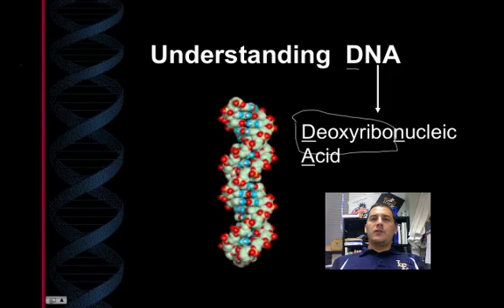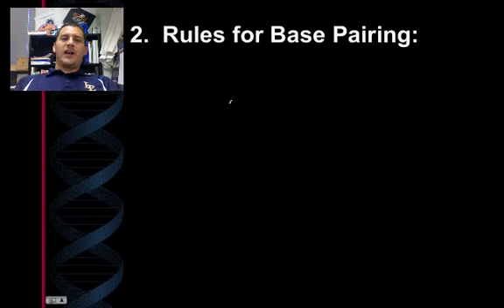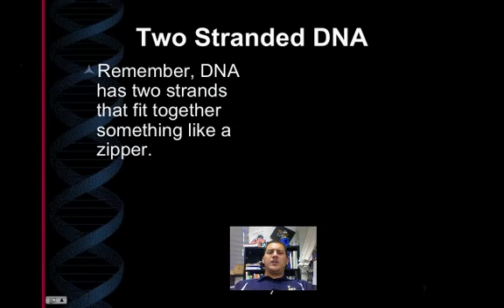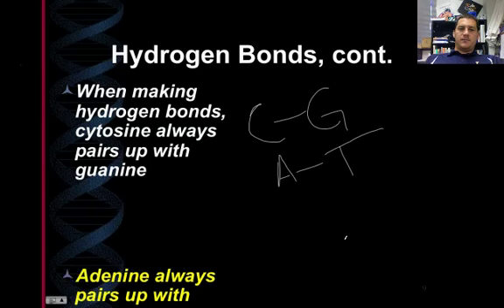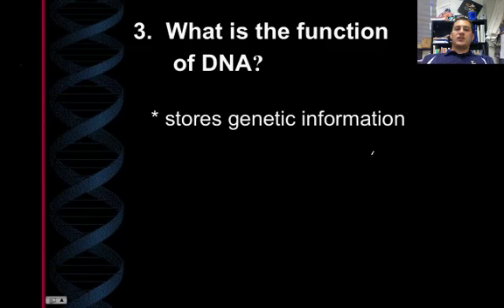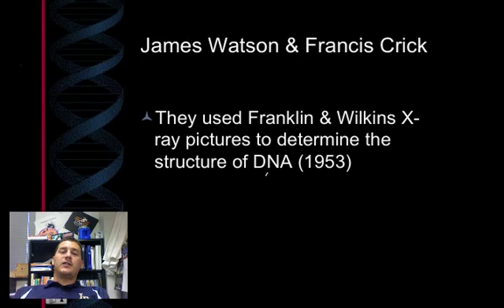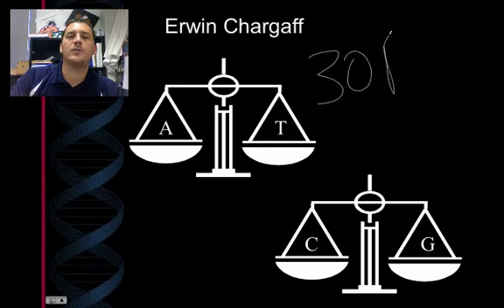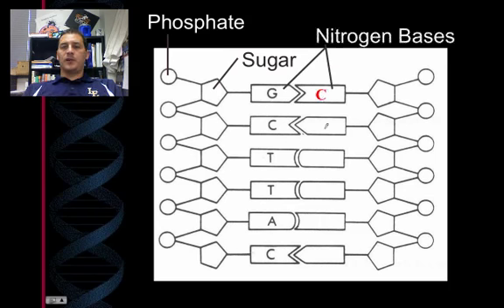DNA Structure Podcast